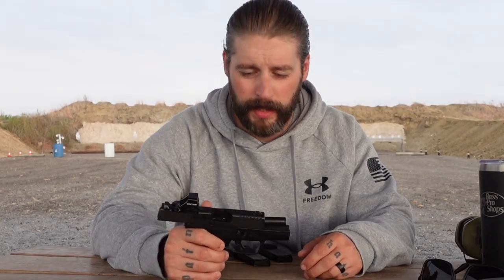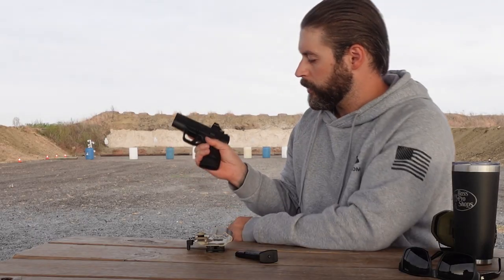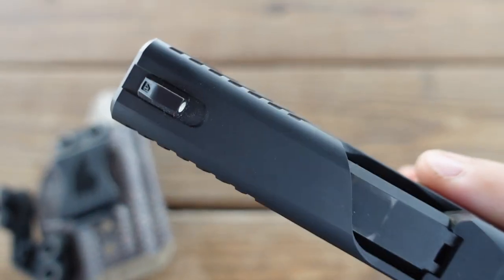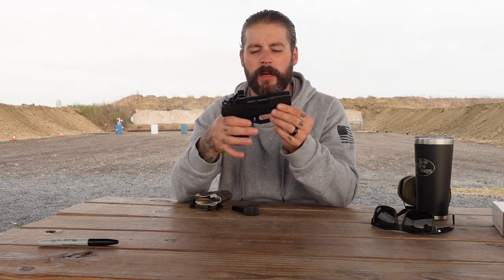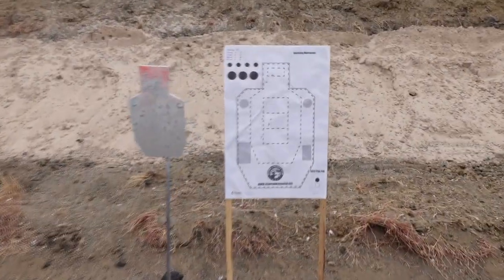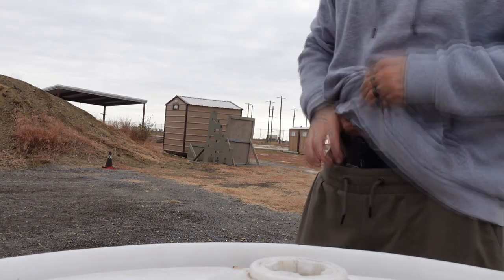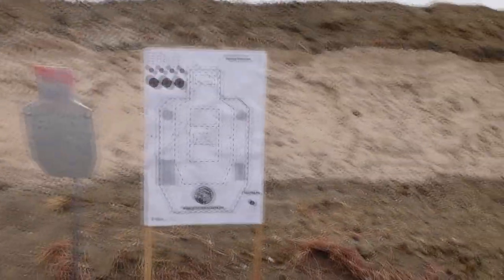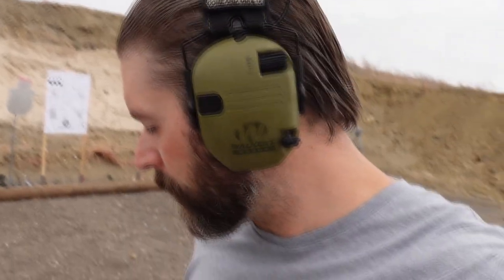Is THIS the perfect CONCEAL CARRY PISTOL ? | WALTHER PPS REVIEW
Is THIS the perfect CONCEAL CARRY PISTOL ? | WALTHER PPS REVIEWA Sub Compact WORTH trying | WALTHER PPS
Today we talk about the Walther PPS sub compact pistol that's made for great concealment